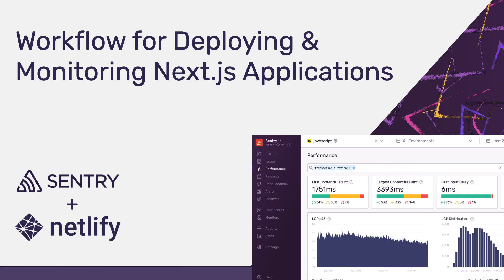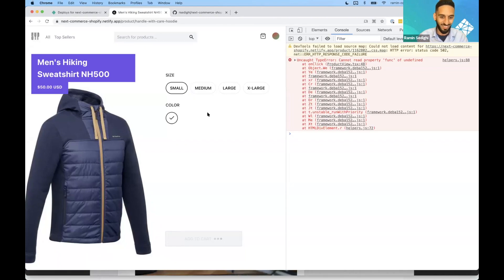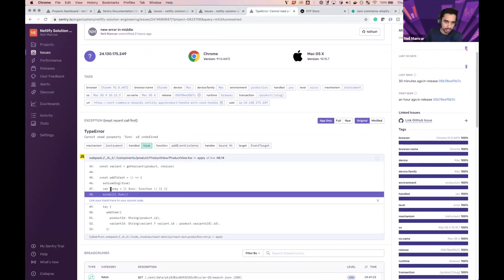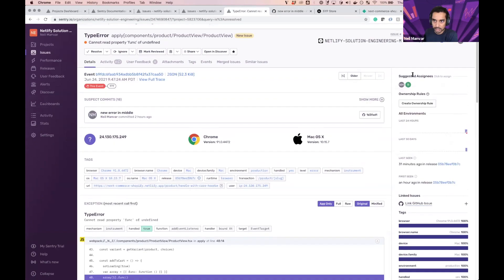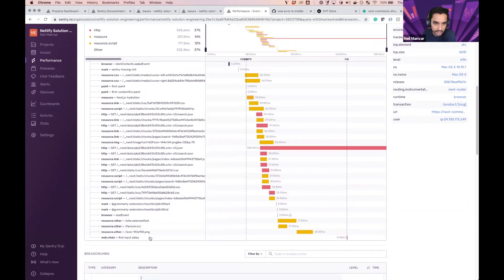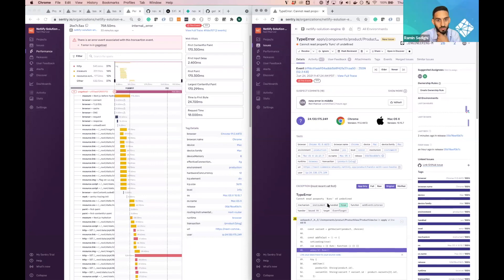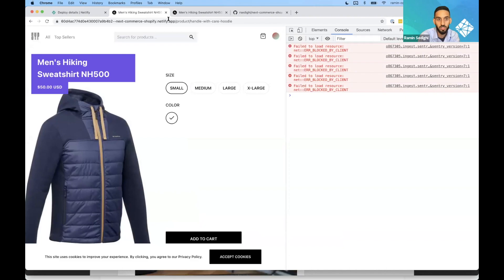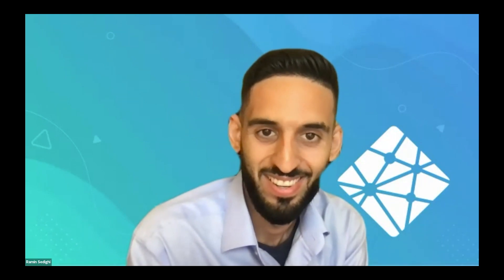Developer Workflow for Deploying & Monitoring Next.js Applications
Neil Manvar (Solutions Engineer @Sentry) and Ramin Sedighi (Solutions Engineer @Netlify) showcase a developer workflow – from deployment, to monitoring, and, if necessary, rolling back their Next.js application.